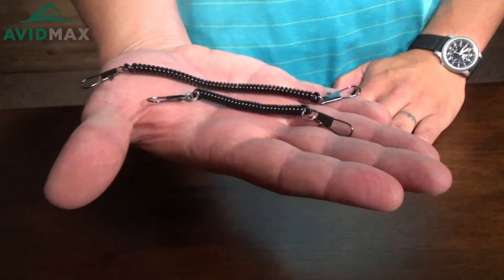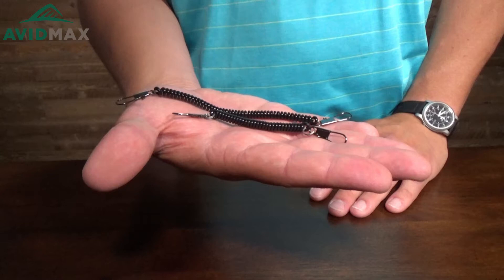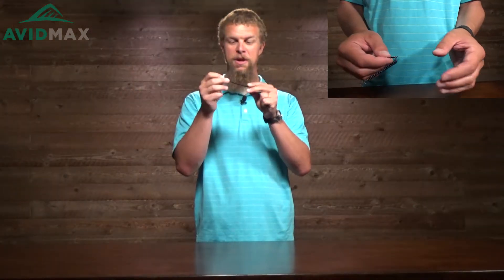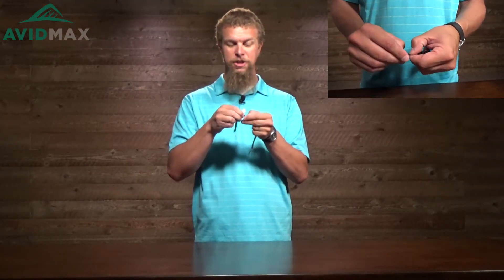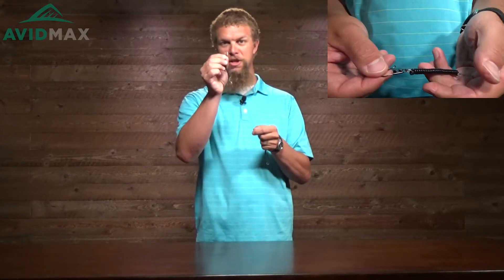C&F Design Curl Cord Set (CFA-60) Review | AvidMax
In this AvidMax product review, watch as Jeff highlights the key features of the C&F Design Curl Cord Set (CFA-60).